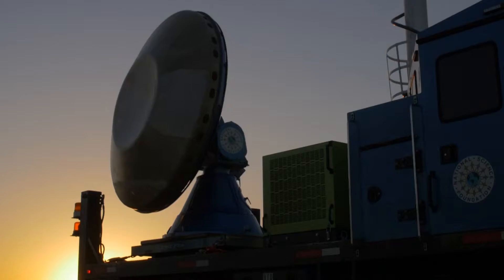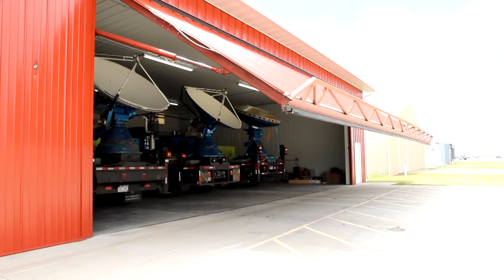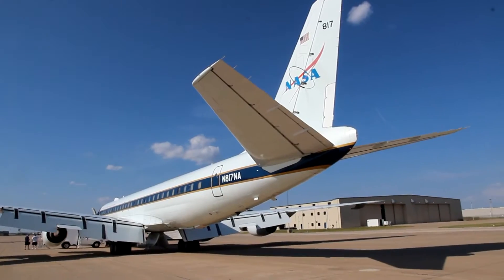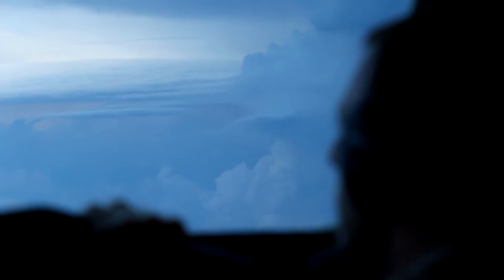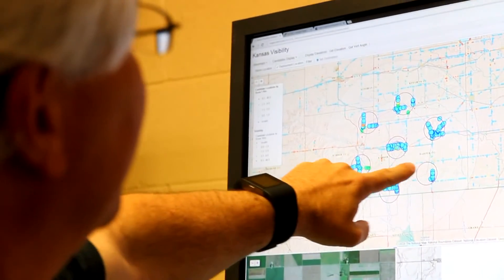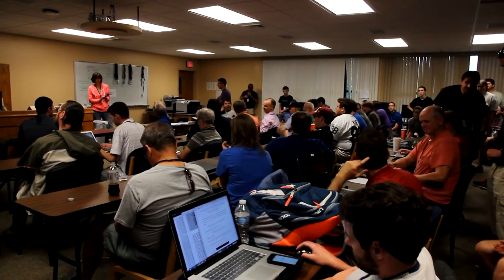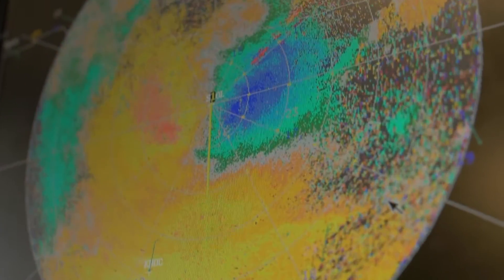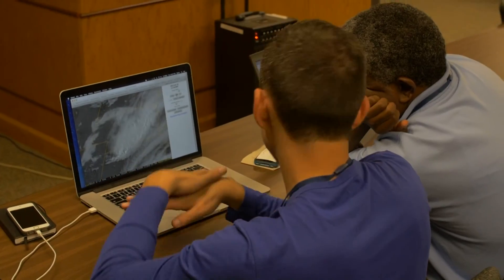Dr. Josh Wurman on PECAN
The creator of CSWR and inventor of  the DOW discusses the PECAN field project and the value of research data sets.